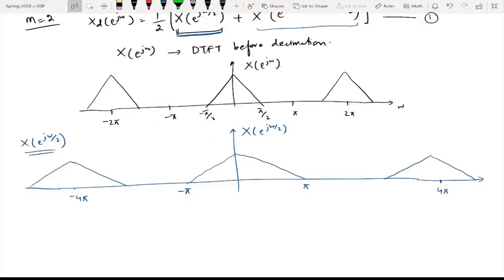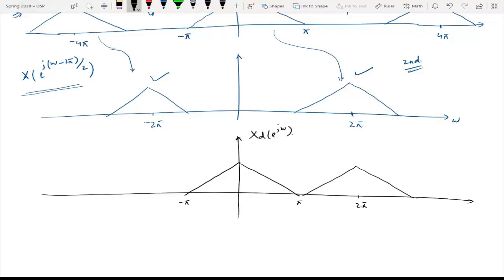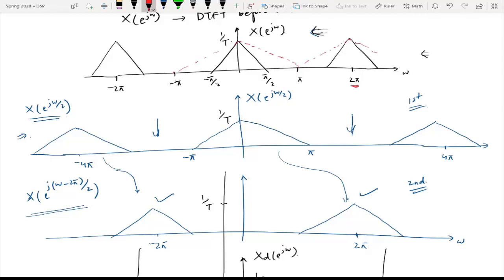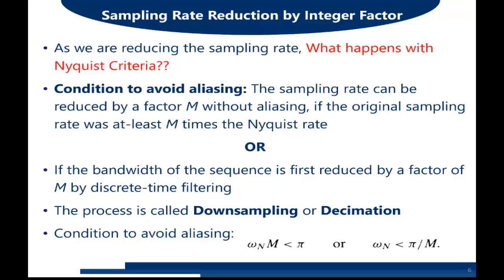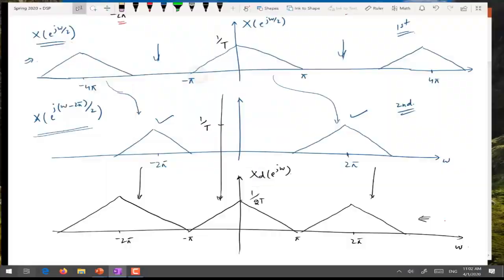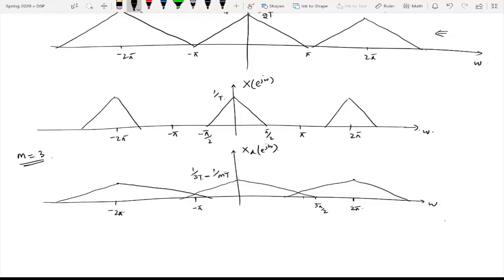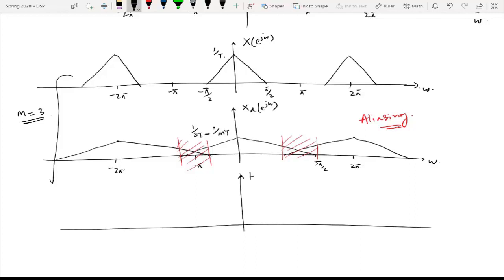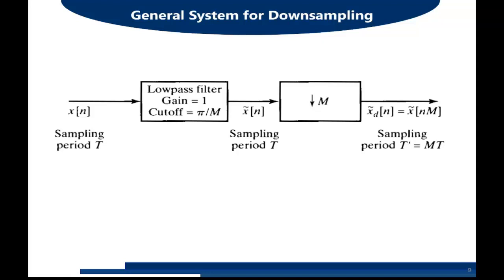Downsampling | Decimation in Sampling Rate | Examples Part II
In digital signal processing and image processing, decimation or downsampling is one of the most important concept. In this video, decimation or downsampling is explained in detail with the help of examples in both time domain and frequency domain. The decimation filter is also explained.